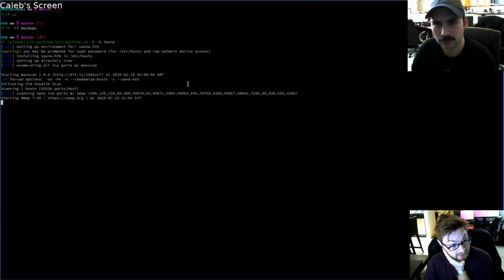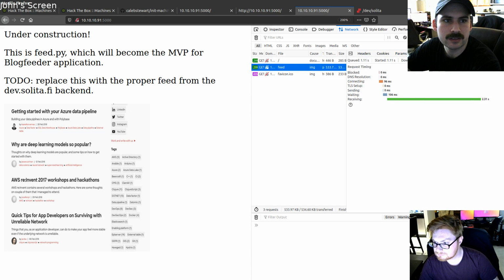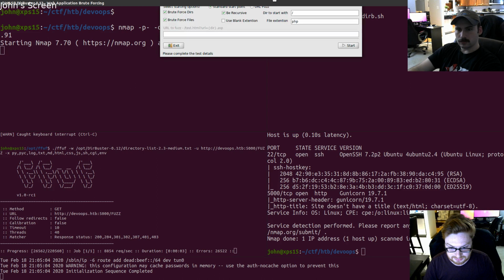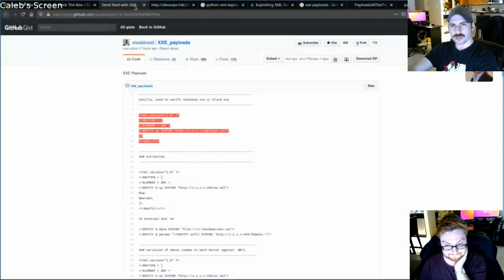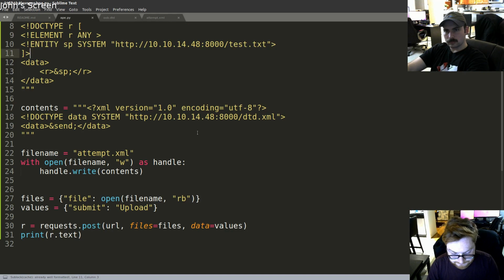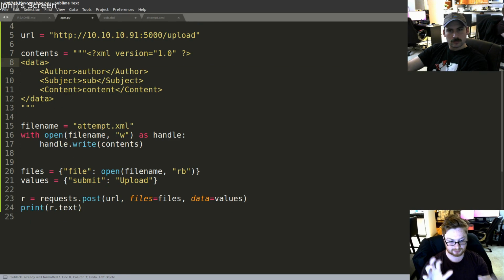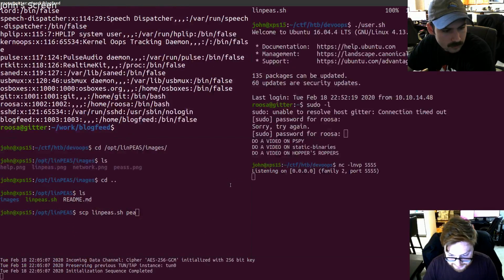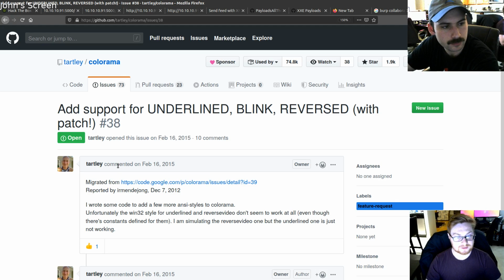ATTEMPTING DevOops - Retired HackTheBox